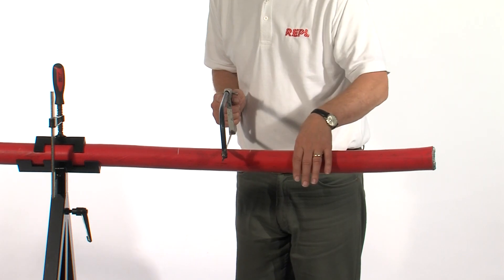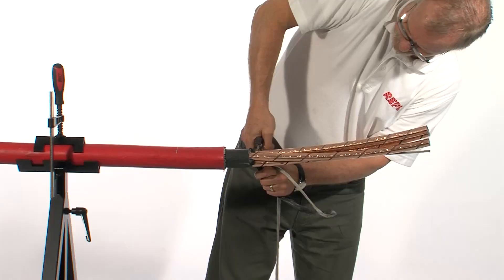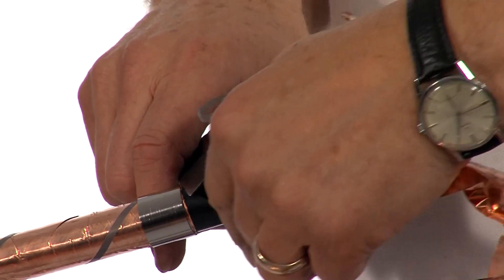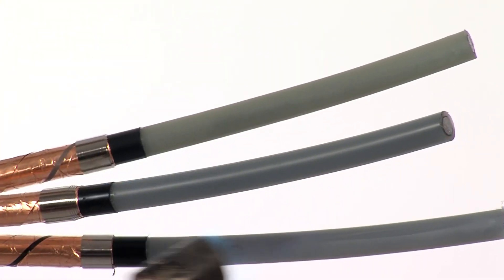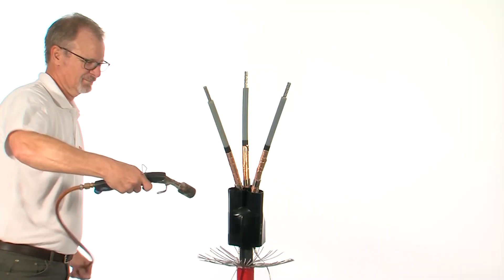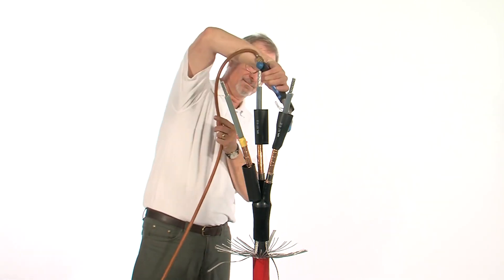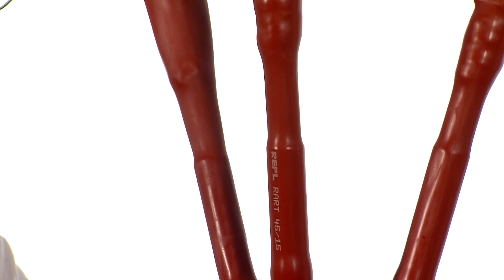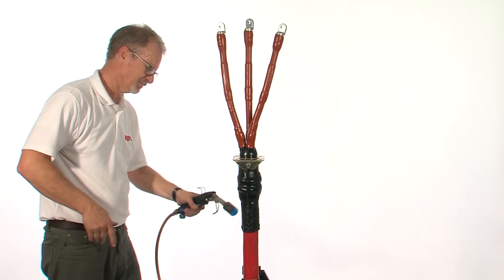طريقة تركيب نهاية كابل ثلاثي مسلح